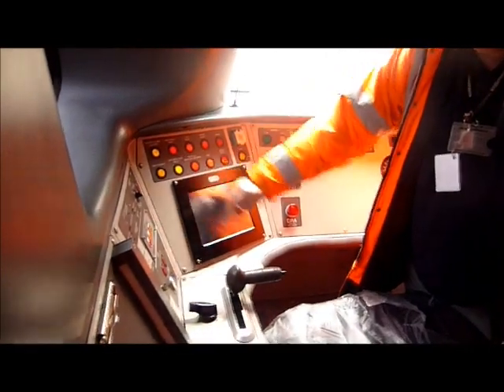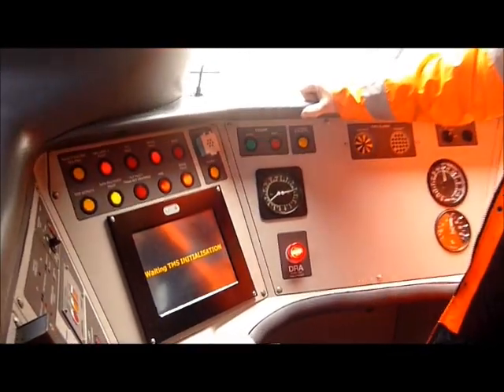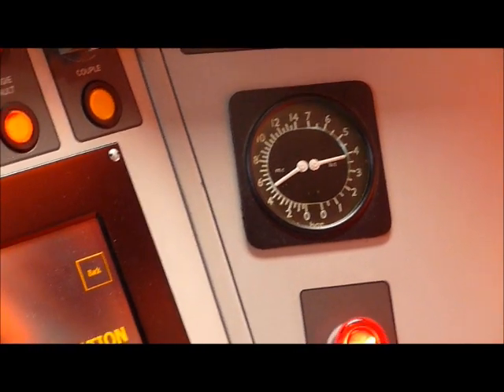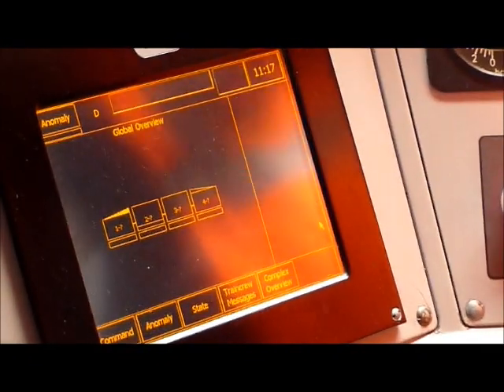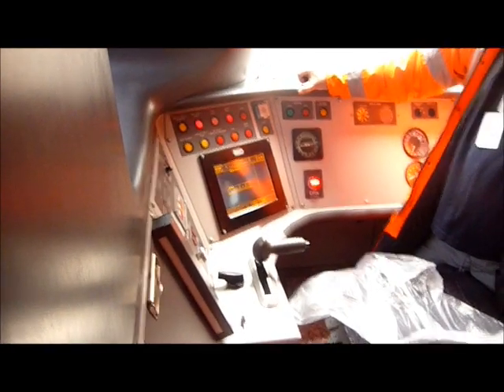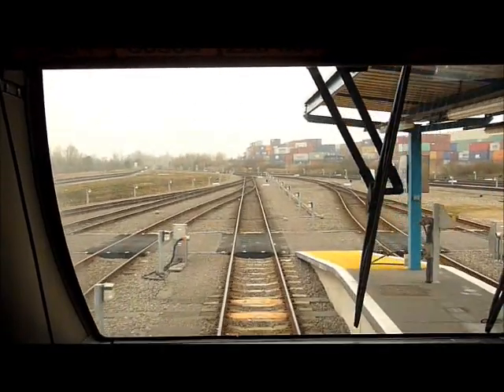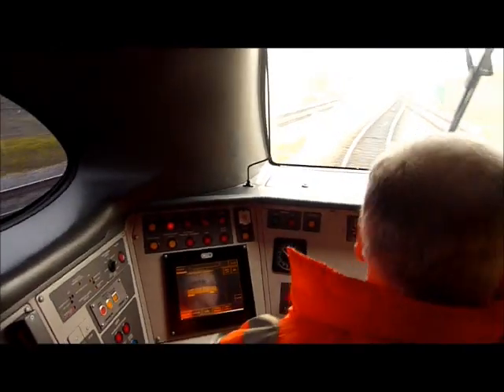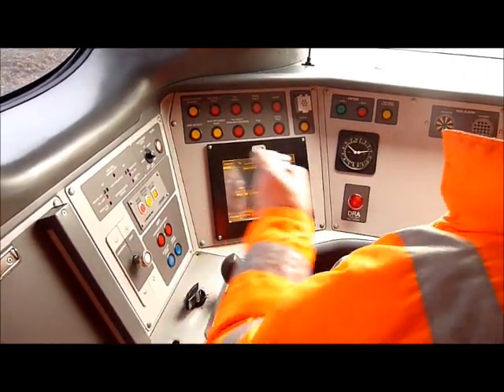Starting up procedure of a class 220 Cross Country Voyager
Footage taken on a site tour of Bombardier, Central Rivers depot at Barton in  Staffordshire.